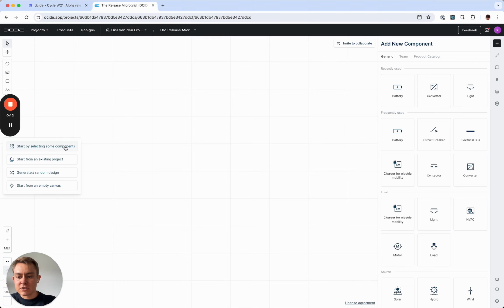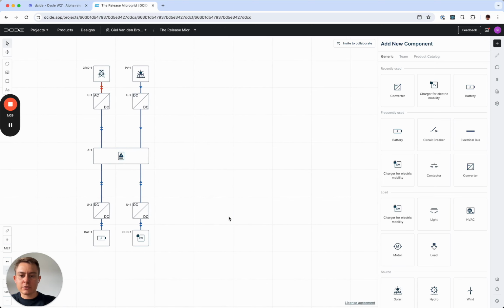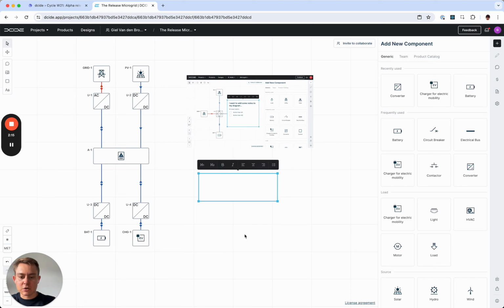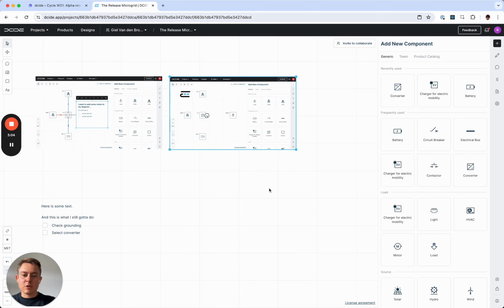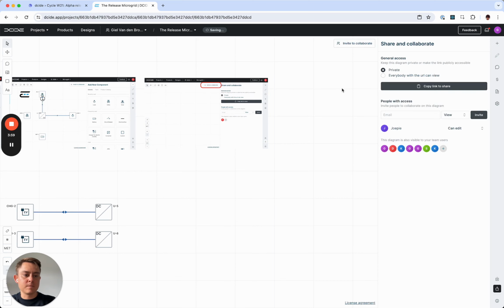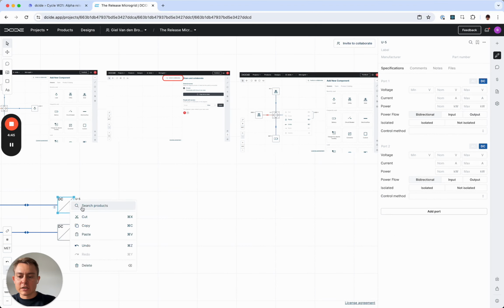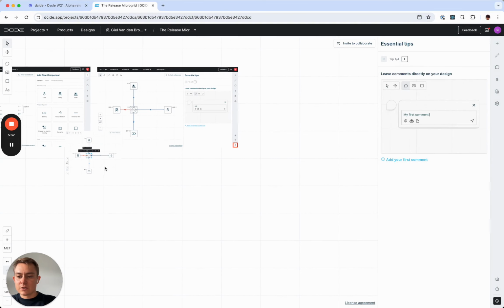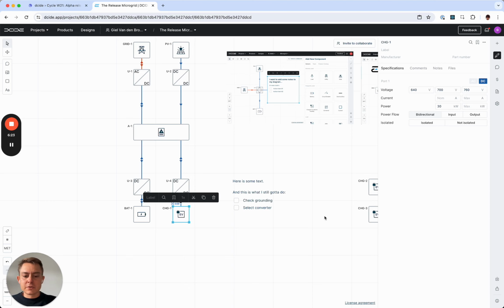DCIDE - Release May 2024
At DEP we are committed to letting you design microgrids faster. In this video, I will introduce you to DCIDE, a software tool we developed to create DC microgrids and microgrids in general in a faster manner. I will show you how quick and easy it is to create schematics using DCIDE, allowing you to communicate your ideas and collaborate with others. Subsequently, you can readily access the product documentation at your fingertips and browse it by asking our AI design assistant. A purpose-built AI assistant with electrical expertise to help you design faster. If you're interested in trying it out,